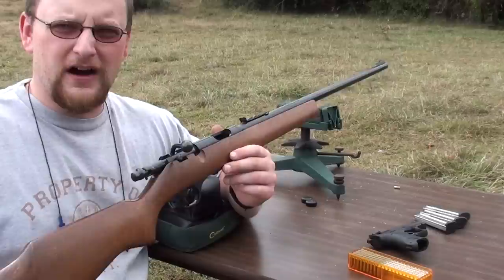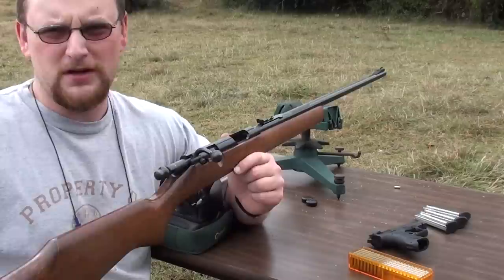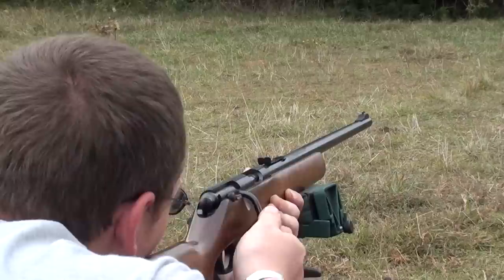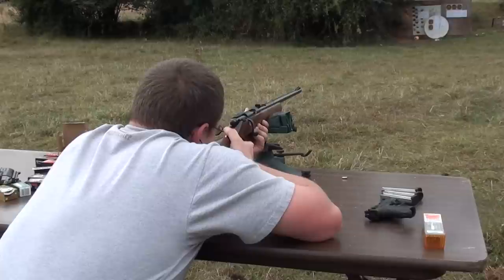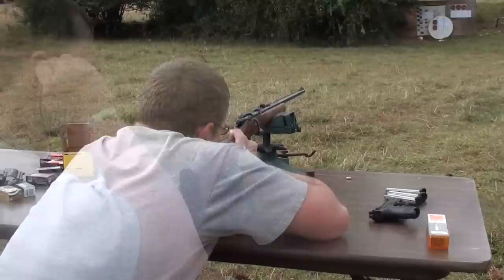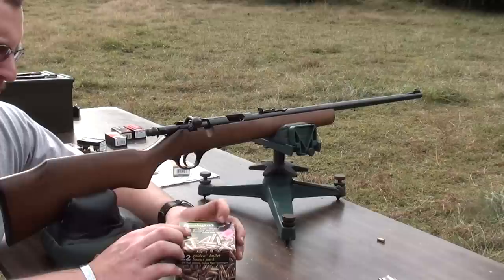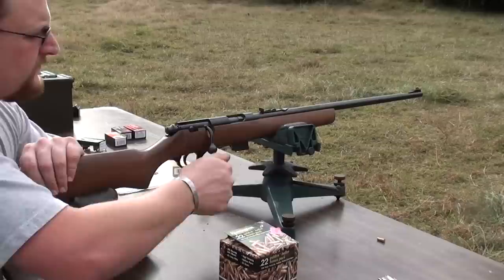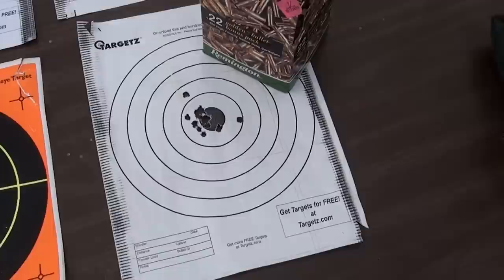Marlin Model 25 bolt action in .22 LR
Hopefully this little video is fun to watch. More stuff in the pipe line.